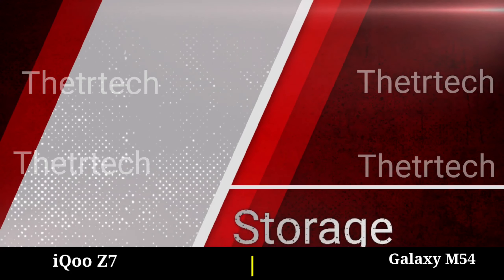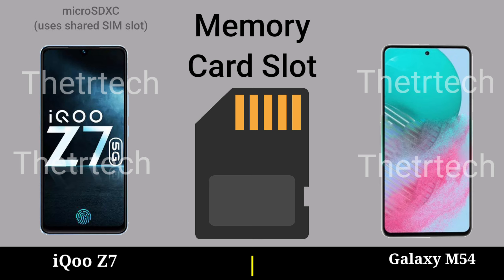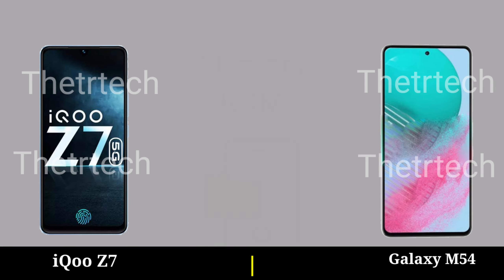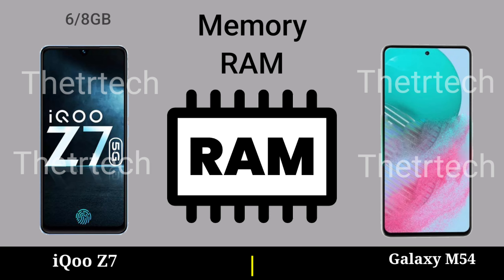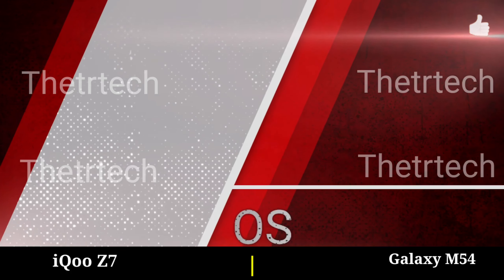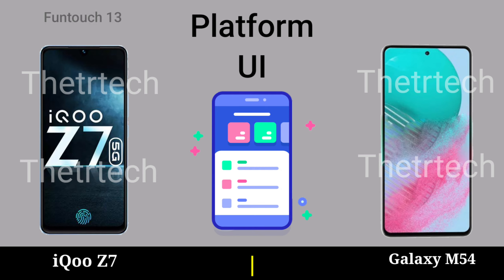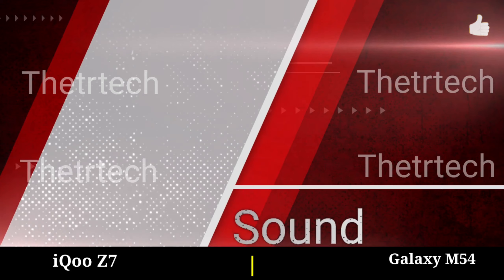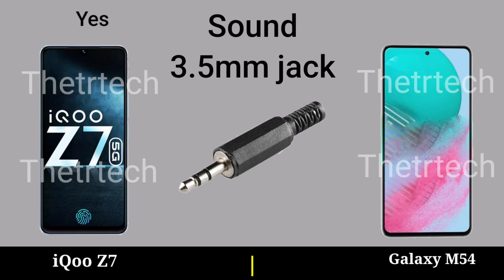iQoo Z7 vs Samsung Galaxy M54 || Samsung Galaxy M54 vs iQoo Z7 - Samsung vs iQoo Witch is Better